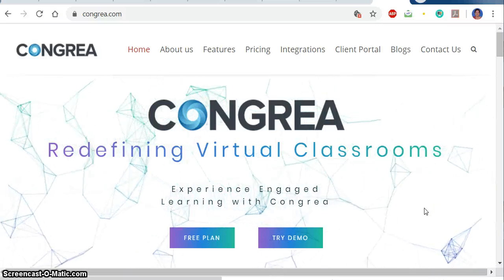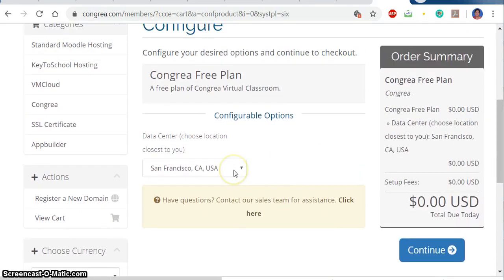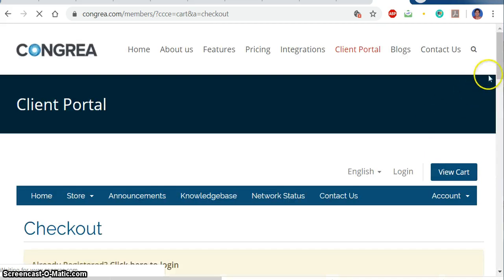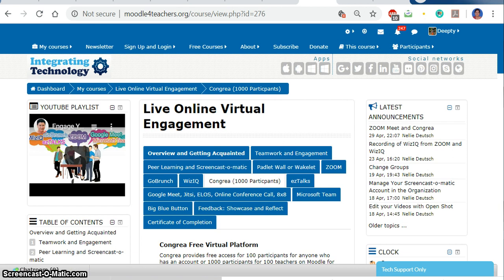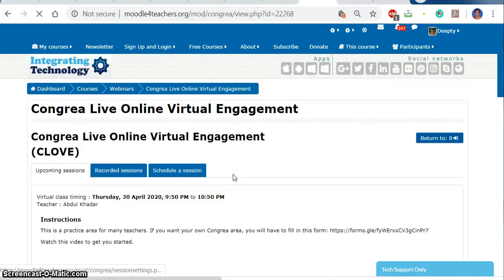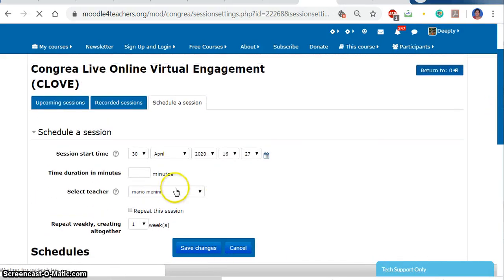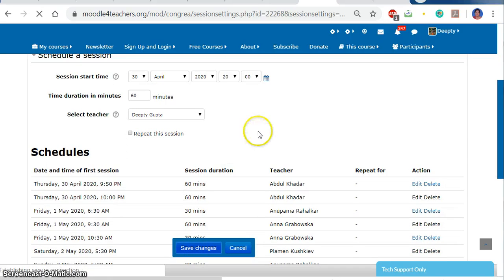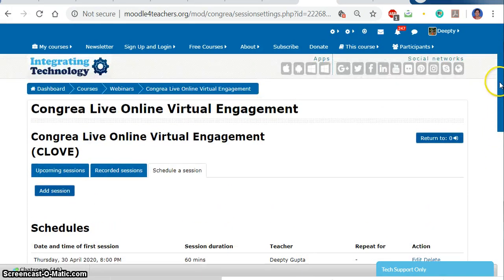Scheduling Class in Congrea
This video is the tutorial for how to schedule the class in Congrea. This is made for the online course L.O.V.E. by Dr. Nellie Deutch